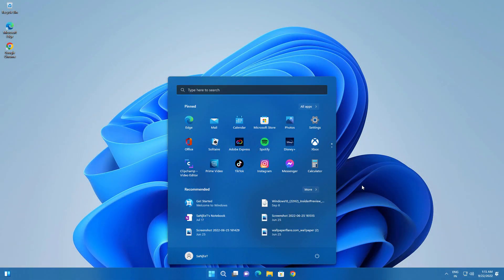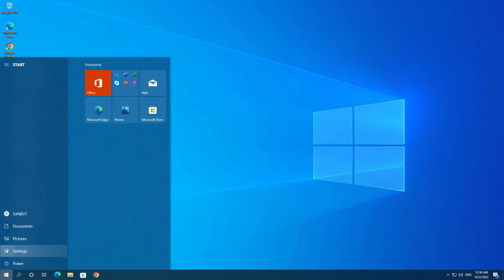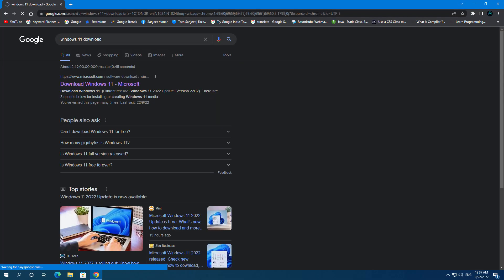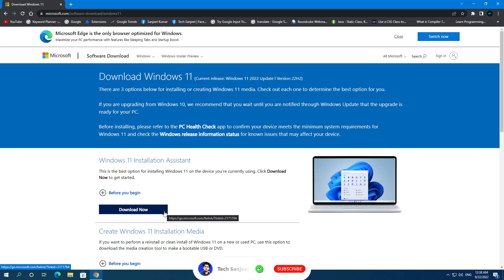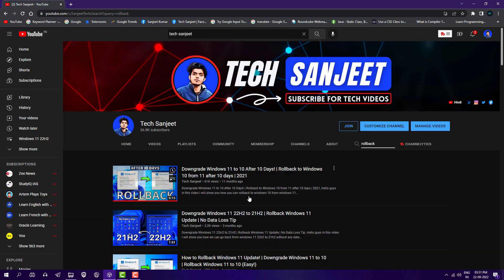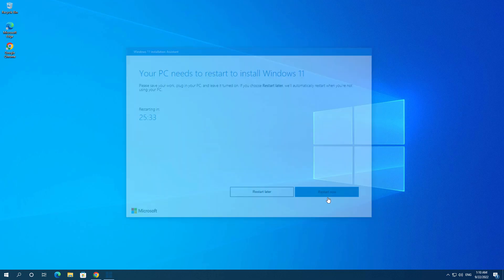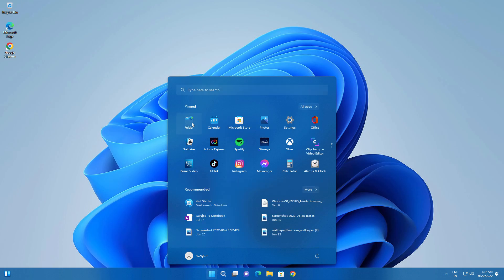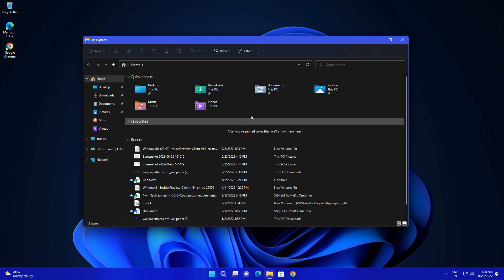Windows 11 Version 22H2 Update — Download & Install (Easiest Way)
Windows 11 Version 22H2 Update — Download & Install (Tutorial)